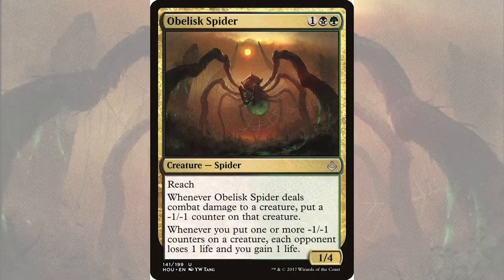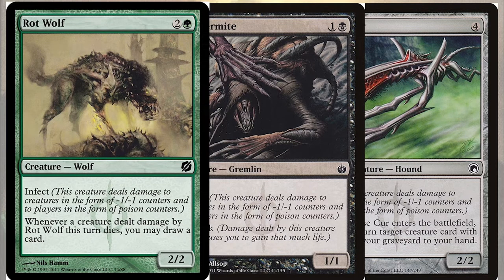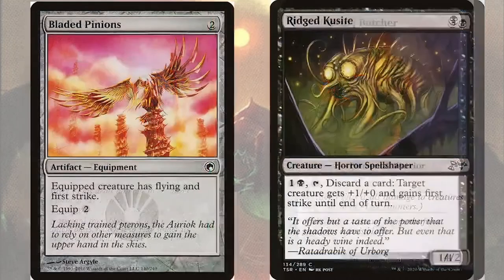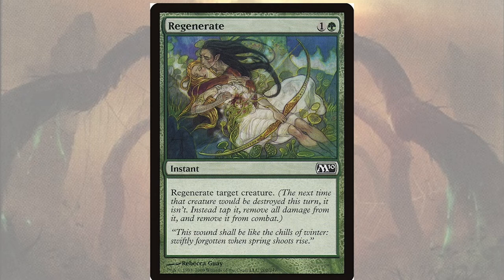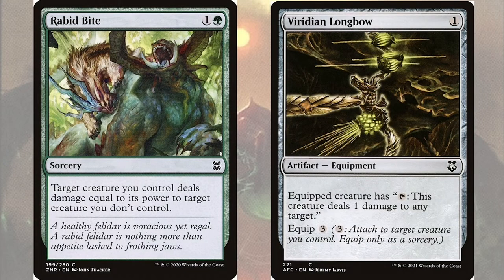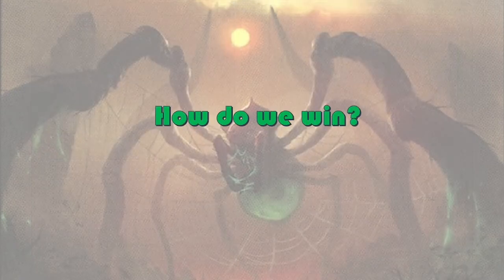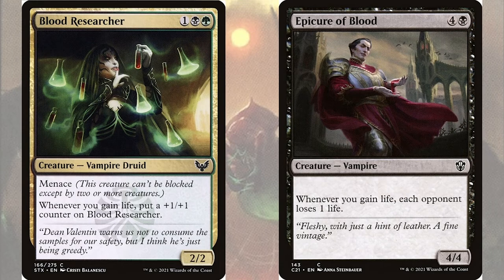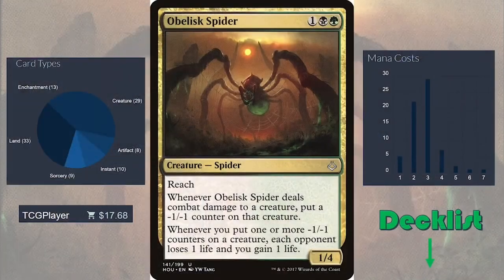Infect Drain l Obelisk Spider l PDH l Pauper Commander l Magic the Gathering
Pauper Commander Deck Tech

Let us know what you'd like to see in future episodes!- THE PDH Gang
Obelisk Spider Decklist